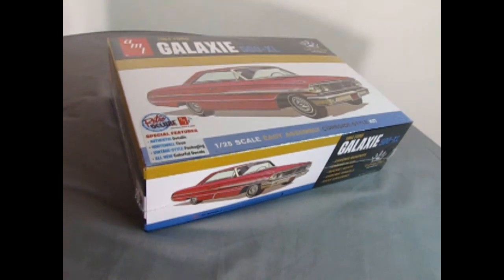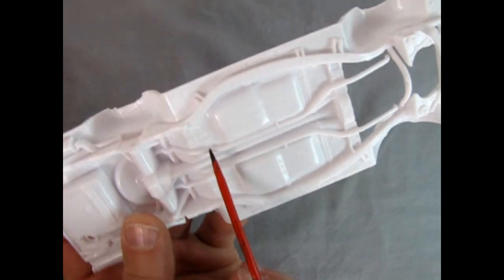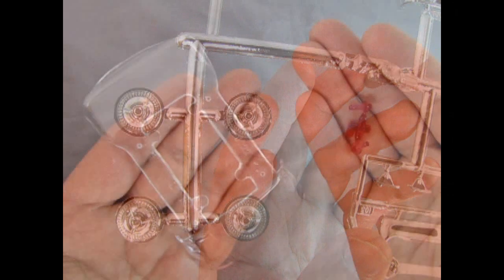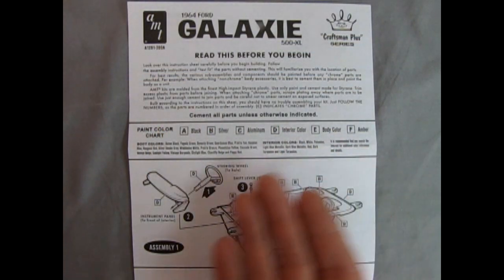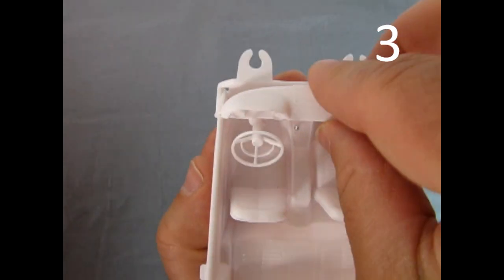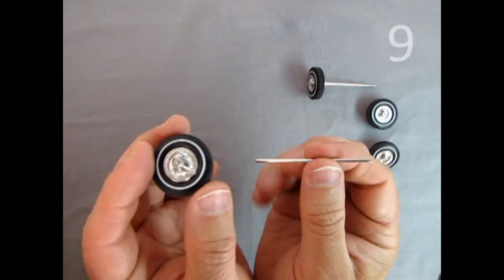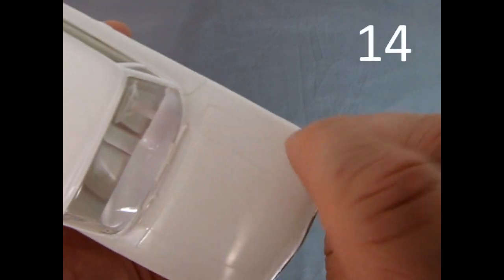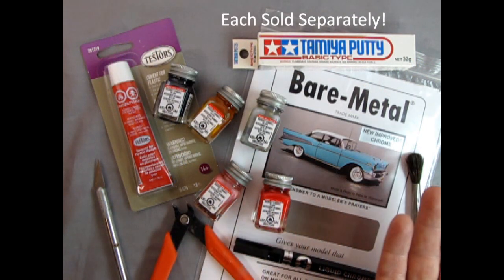See The New AMT 1964 Ford Galaxie 500 XL Model Car Kit Now For Sale At Monster Hobbies Online!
Are you looking for a simple model car kit that you can build over a weekend?
Check out this easy to build Craftsman Plus series 1964 Ford Galaxie 500 XL!

The retro box art looks just like an amazing Ford sales brochure from 1964.

Kit Features :

Chrome Bumpers
Engine Plate
Bucket Seats
Chrome Wheels
Whitewall Tires
Vintage-Style Packaging
Easy Assembly Curbside-Style Kit
New decal sheet with "Hairy B's Traveling Barber" logos
Easy to follow instructions make building a dream!

This is a perfect model car for the beginning modeler or someone who wants a quick weekend build.